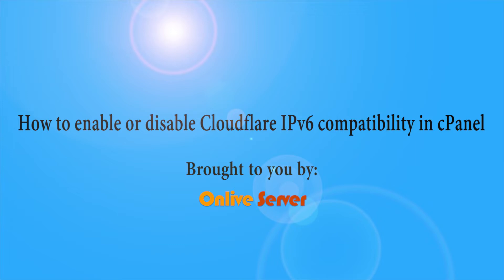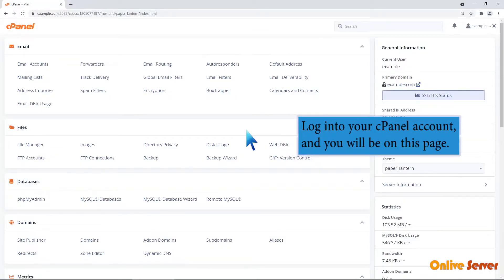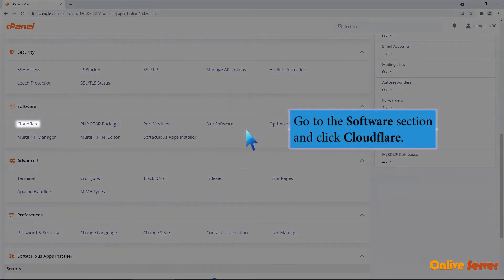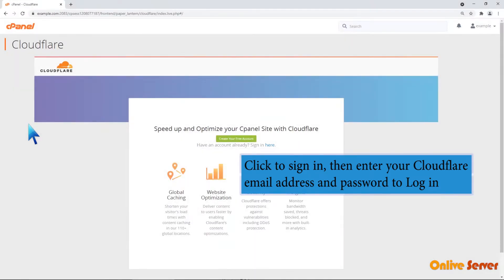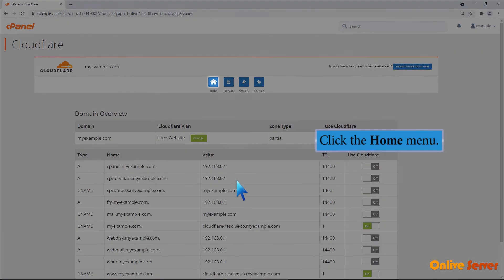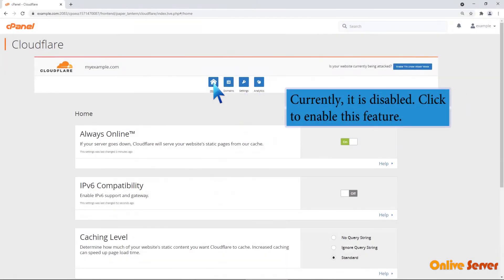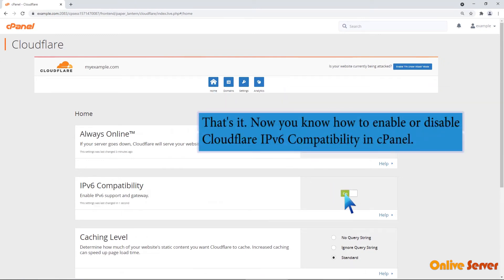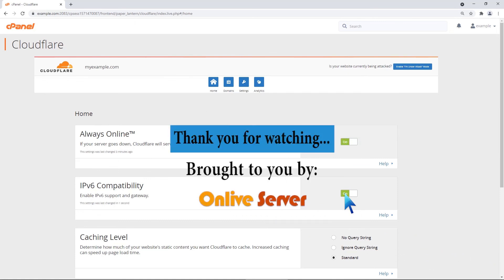How to Enable or Disable Cloudflare IPv6 Compatibility in cPanel?